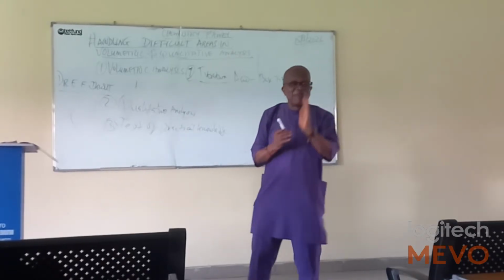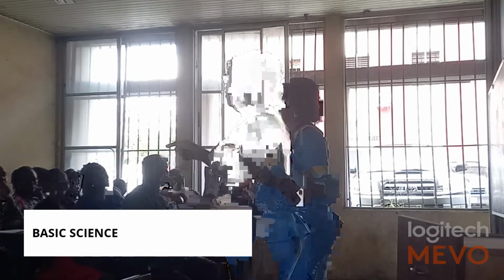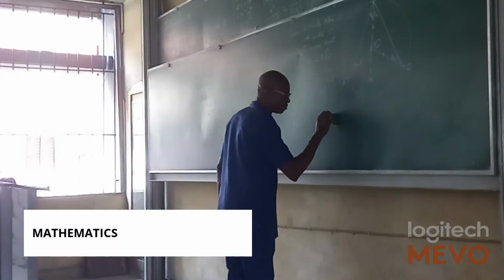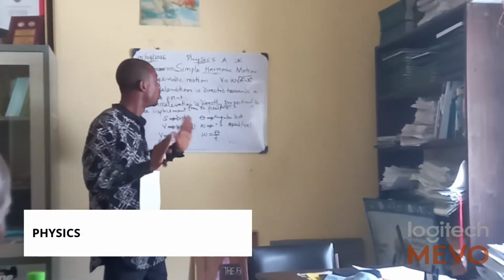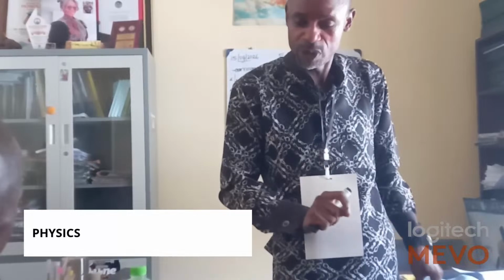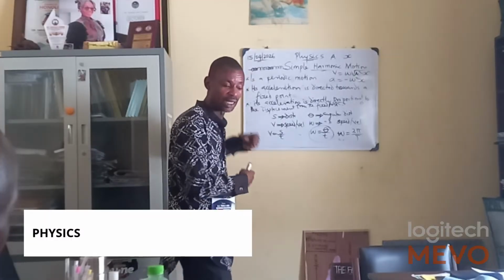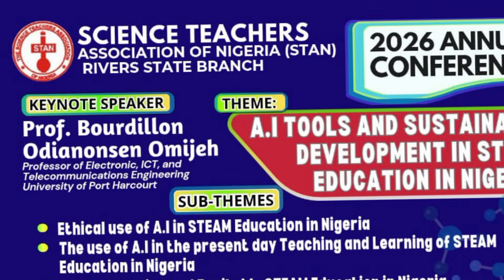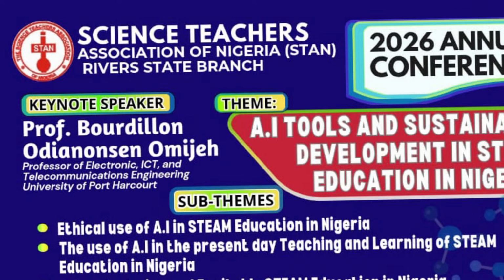STAN RIVERS 2026 CONFERENCE DAY 4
MODULAR WORKSHOP